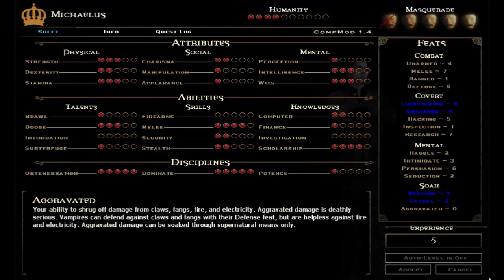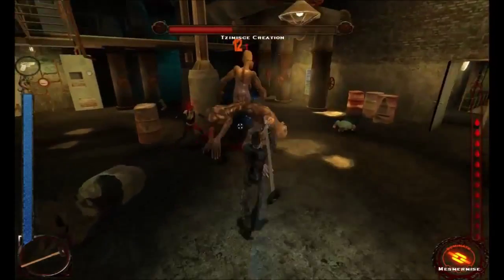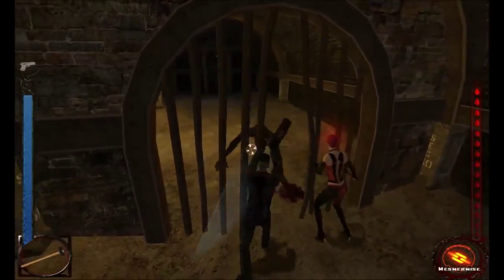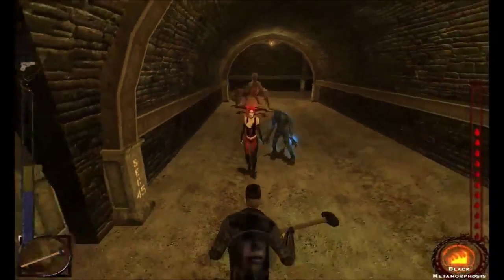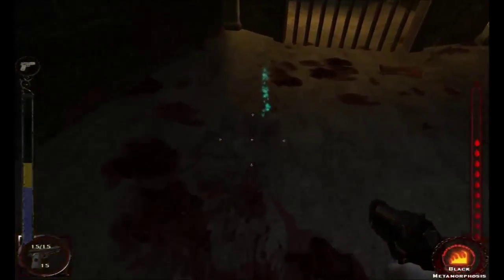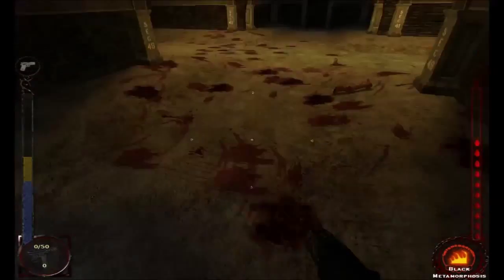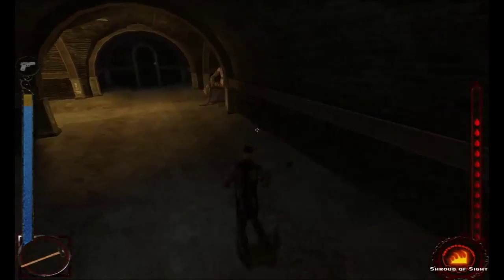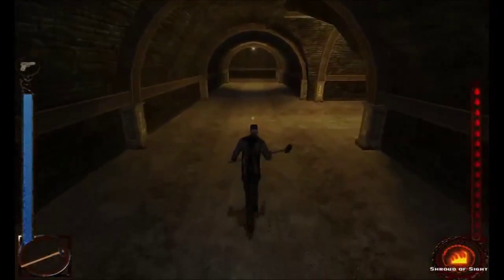VTMBA - 54 - Finishing the Warrens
Join the Beta Plan as I play Vampire the Masquerade: Bloodlines with the Antitribu mod.